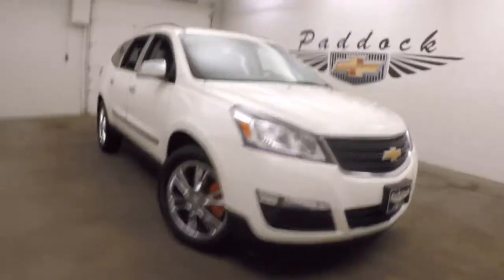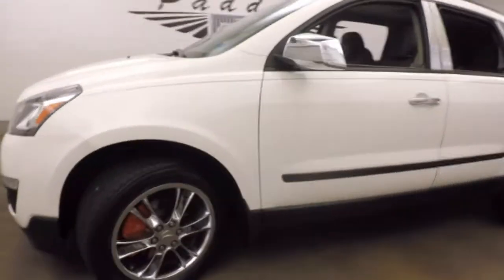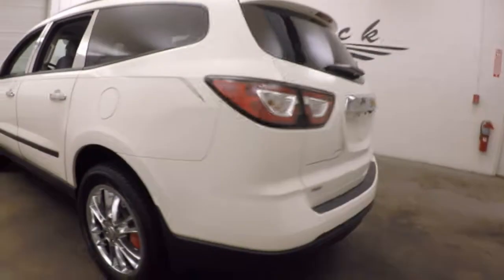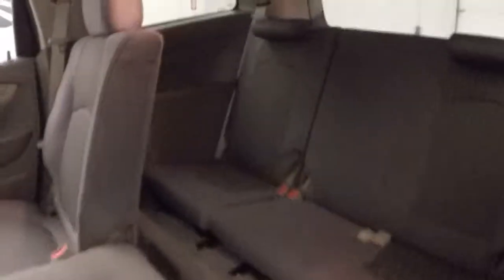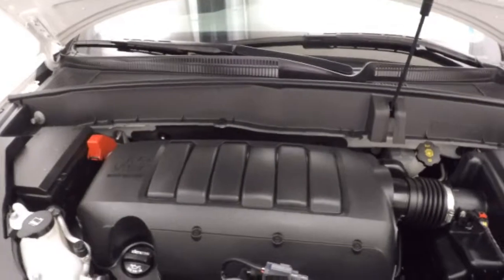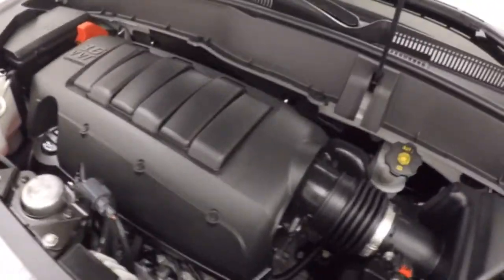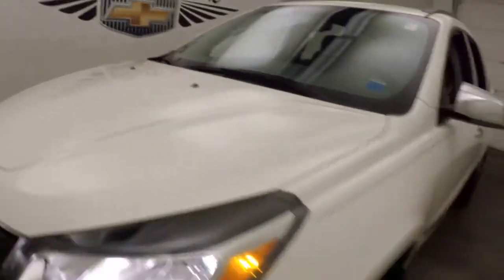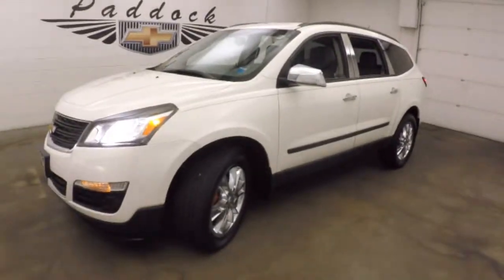71962A Used Chevrolet Traverse